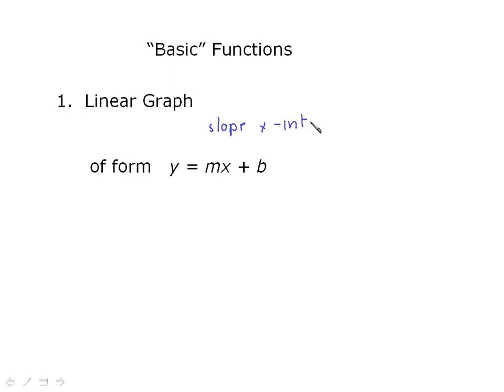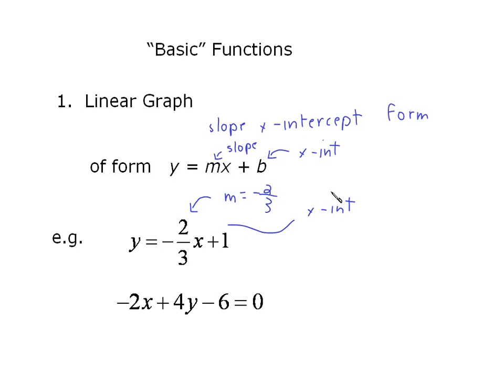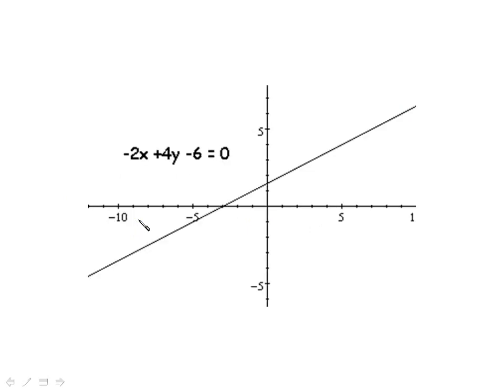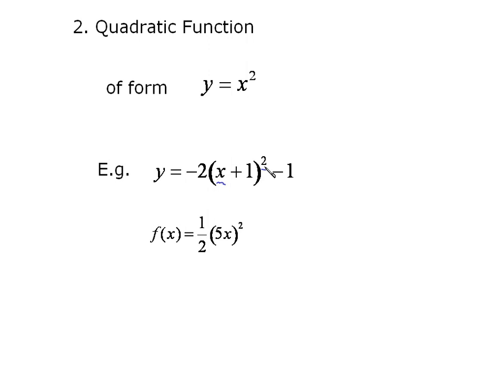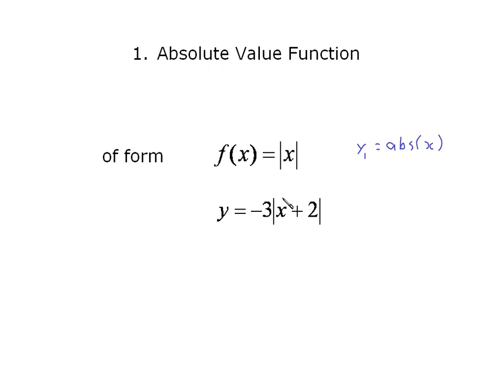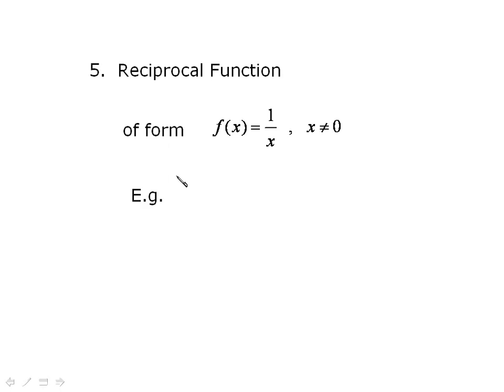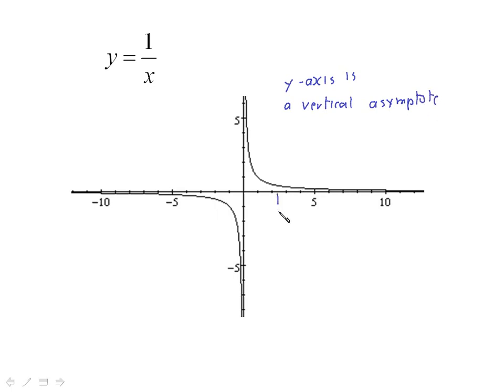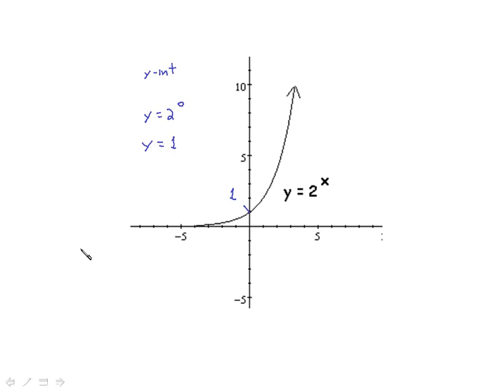Basic Functions Review Part One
Review of basic functions